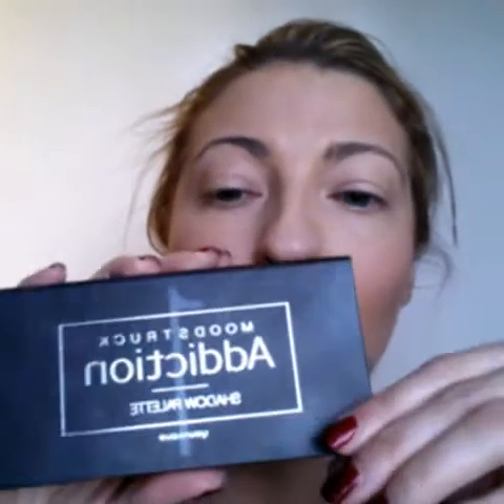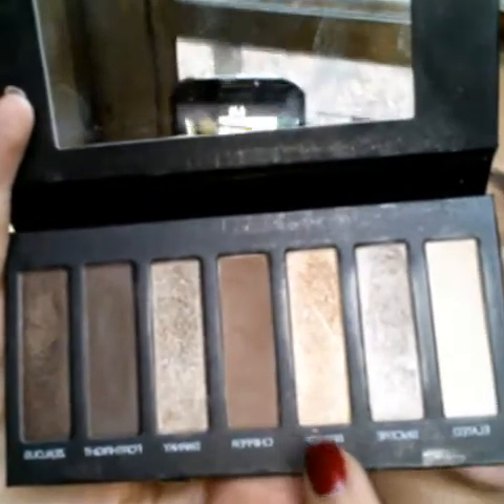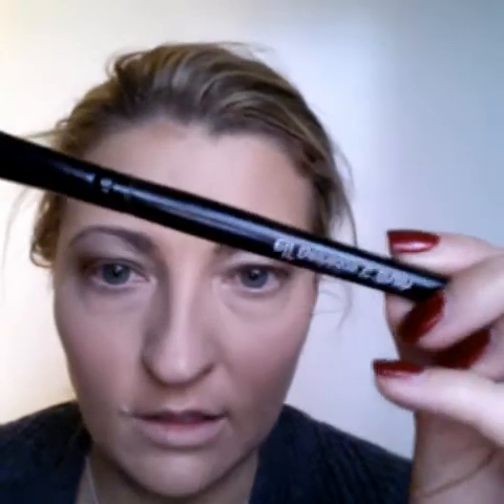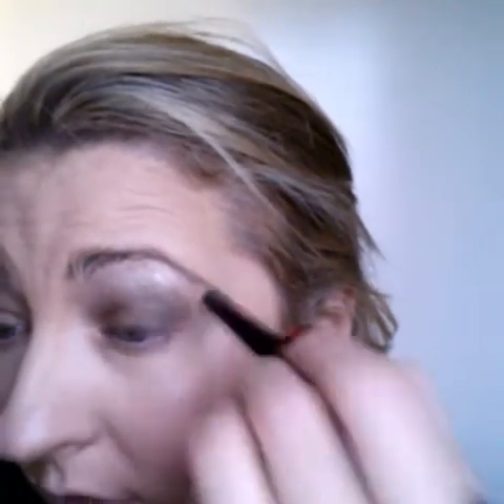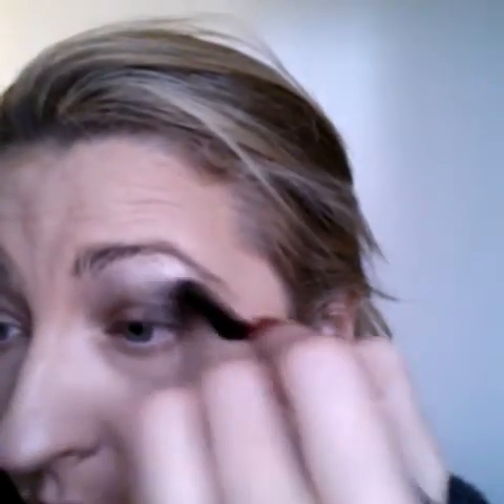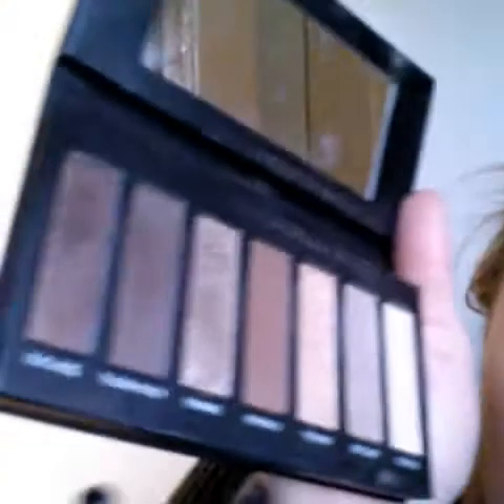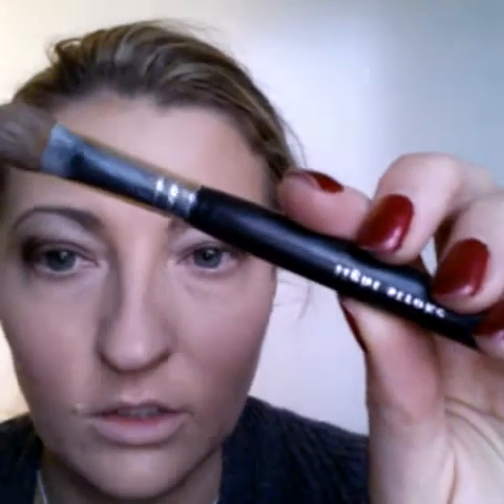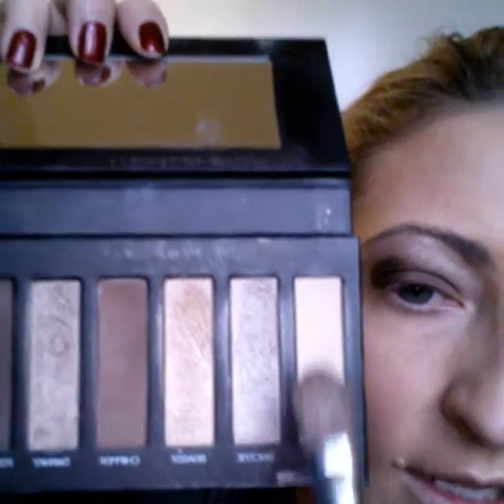Eye shadow demo with younique addiction palate 1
Younique eye shadow palate 1.